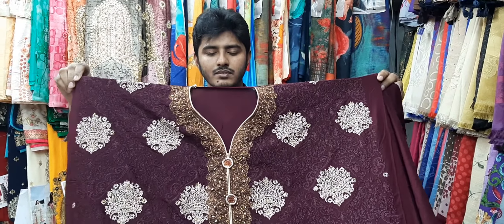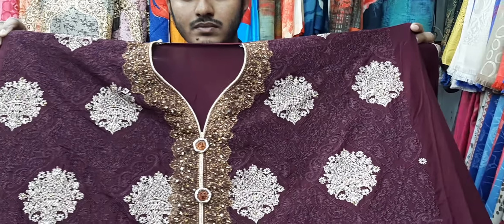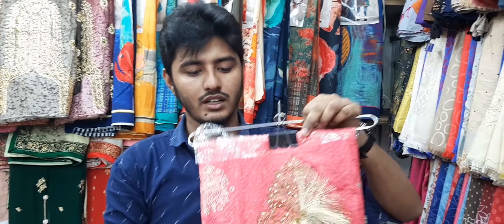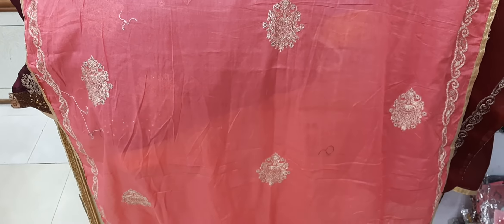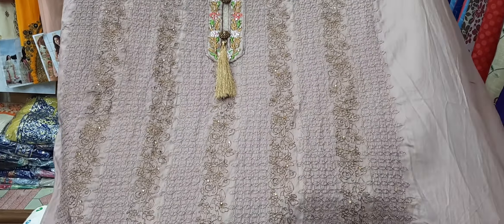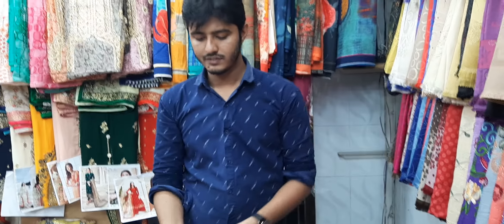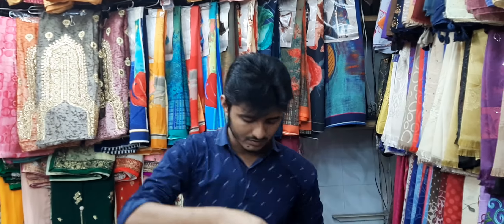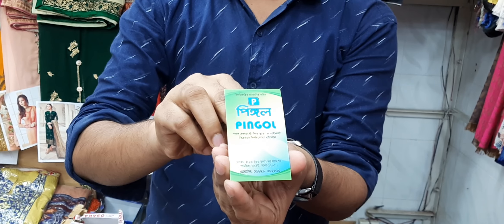Pakistani design cotton three PCs matro 1500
Bismillahir rahmanir Rahim..pingol three PCs shop no 24.nurmanshion market near gawchia dhaka.